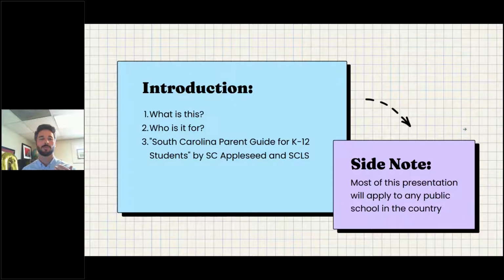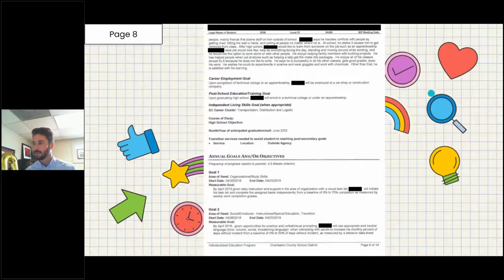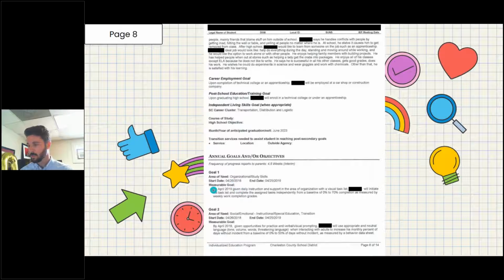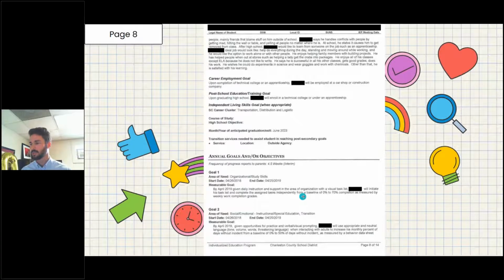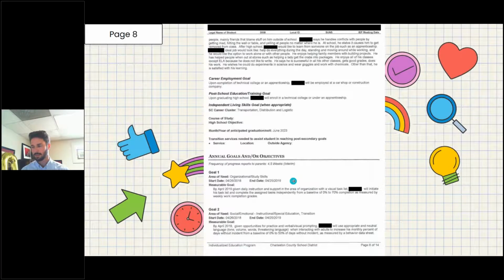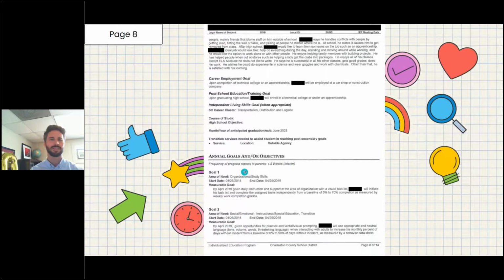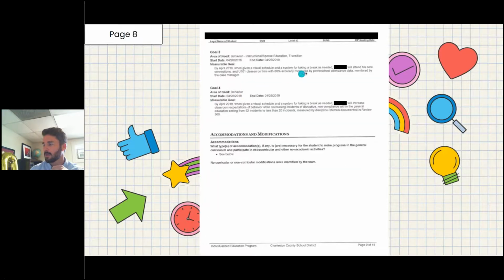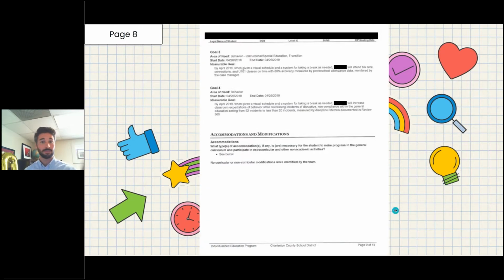Your Child's IEP: A Section By Section Guide (Part 3)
For more resources and assistance on this and other legal issues,

or call our intake line 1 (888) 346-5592

for more information.